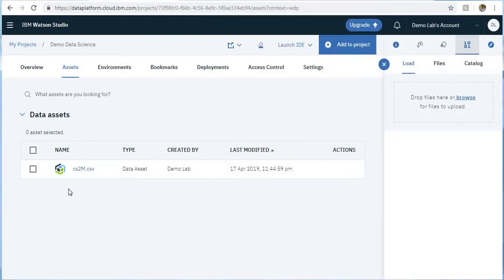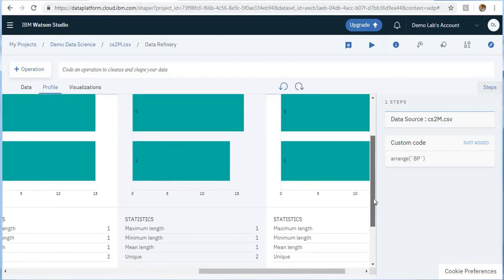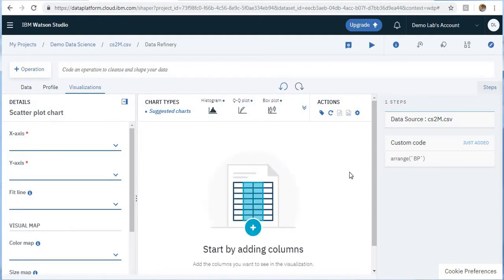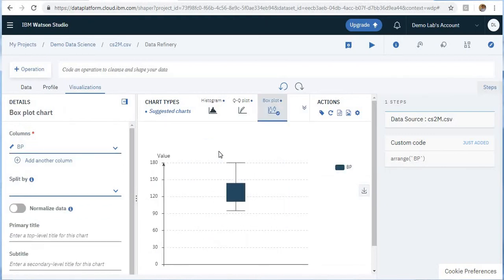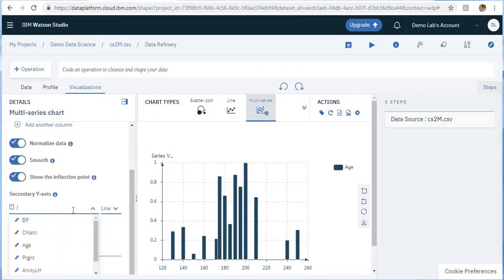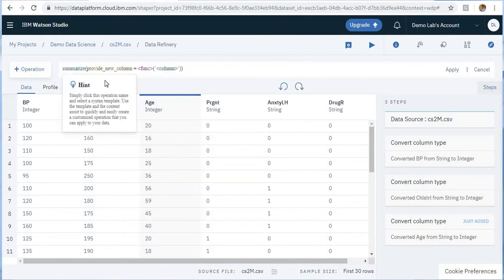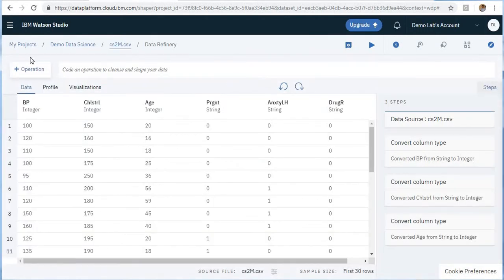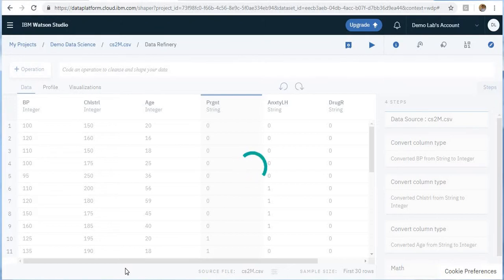Watson Studio 3Overview, Refining and Visualize the data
Watson Studio 3-Overview, Refining and Visualize the data.